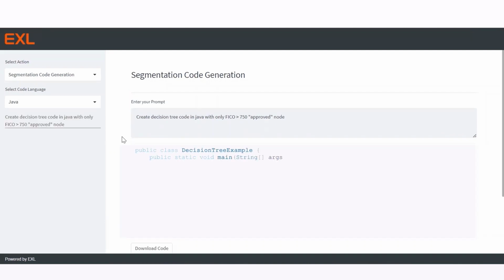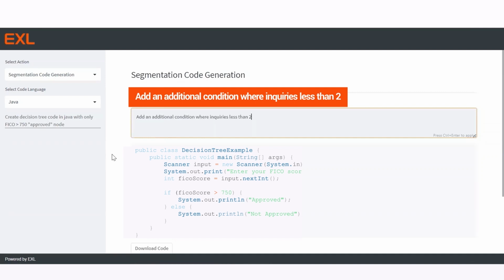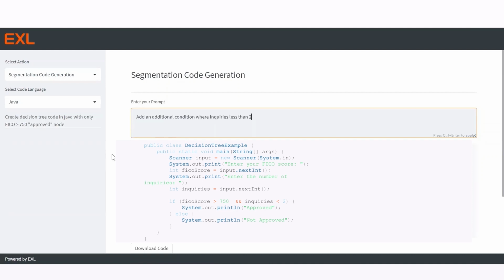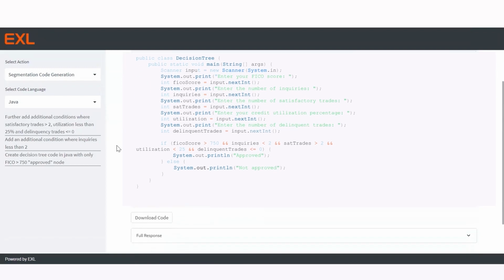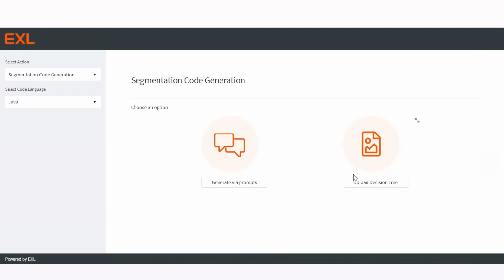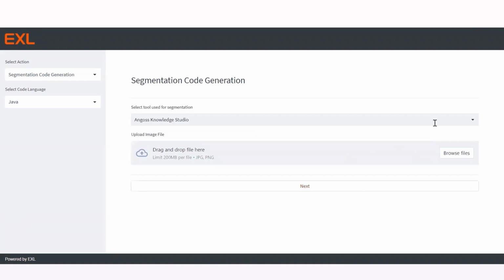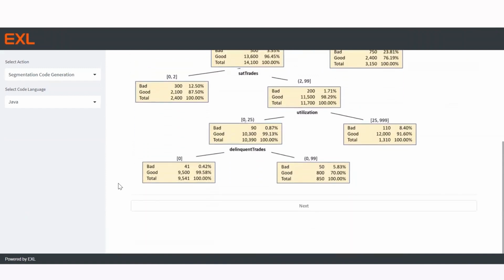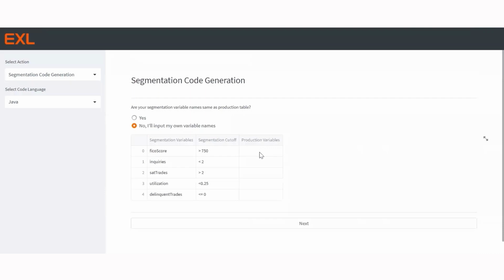Demo: AI-based coding assistant enhances productivity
A pretrained large language model designed to generate code sets for frequently performed coding tasks.